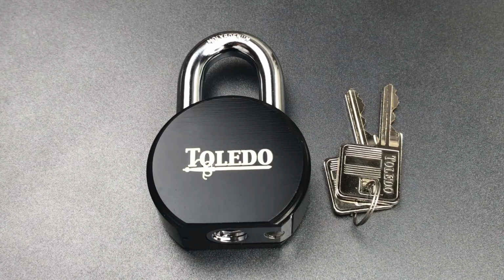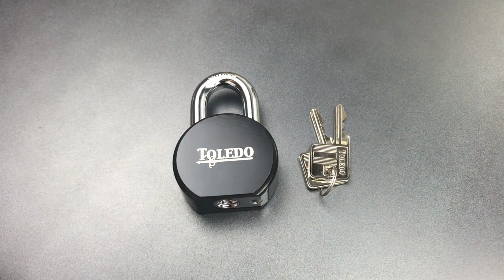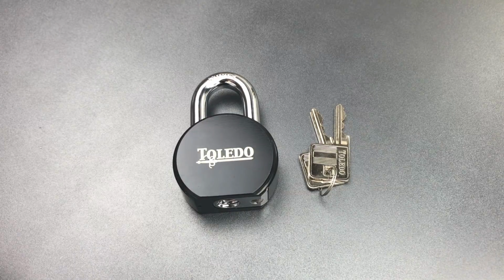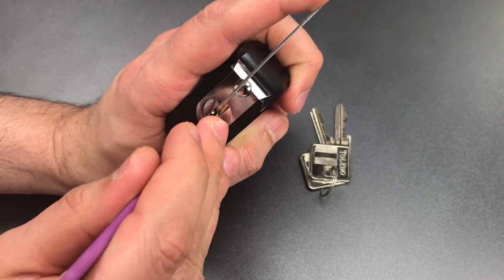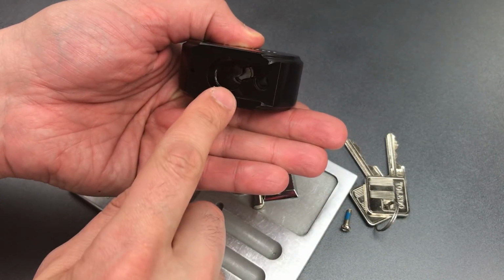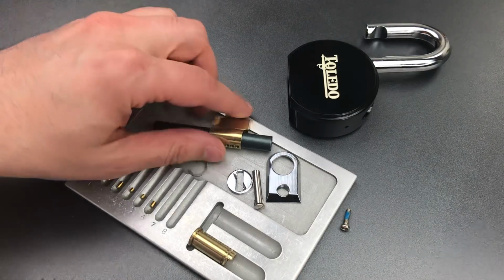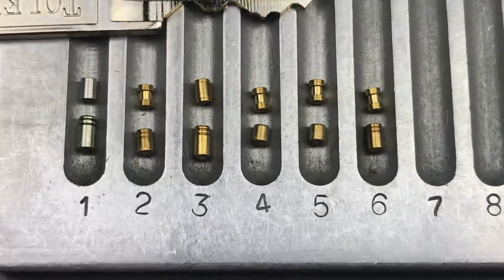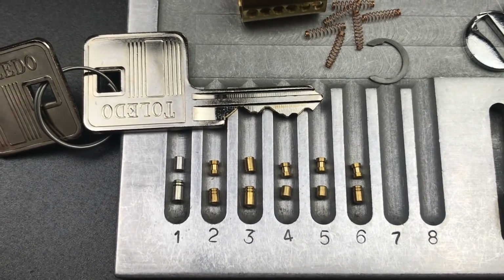[674] Toledo TBK90R Round Body Padlock Picked and Gutted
Note- In this video, I inadvertently called this lock the TBL90R, instead of its correct model number TBK90R.